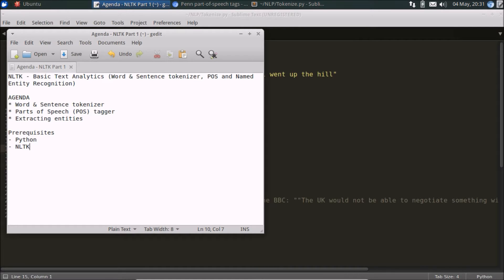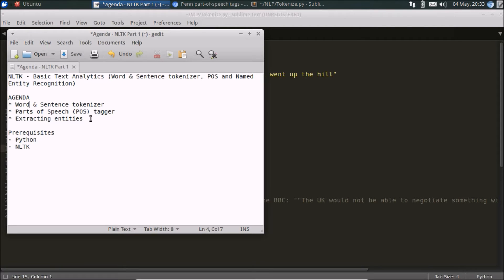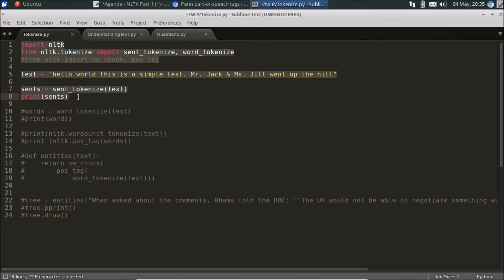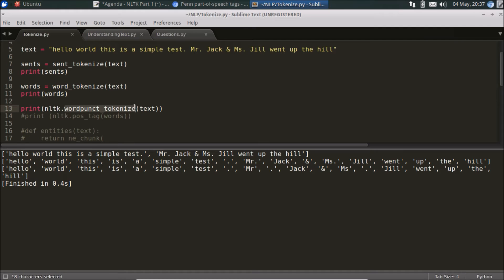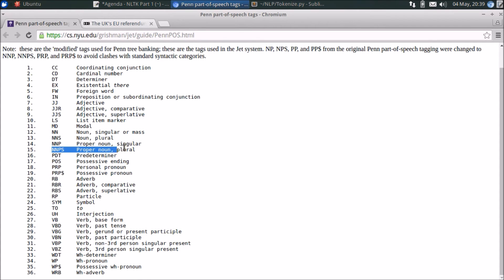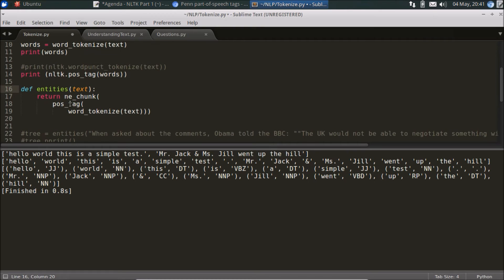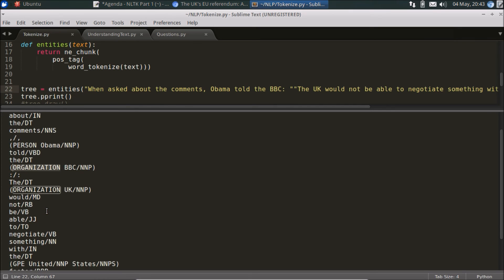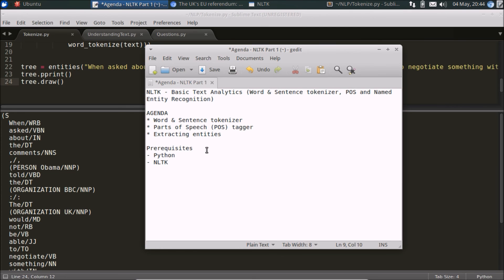NLTK Basic Text Analytics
Natural Language Processing (NLP) using NLTK and Python to perform basic text analytics such as Word and Sentense Tokenizing, Parts of Speech POS tagging,  extracting Named Entities

Video covers:
Word and Sentense Tokenizer, Parts of Speech POS tokenizer, Named Entities